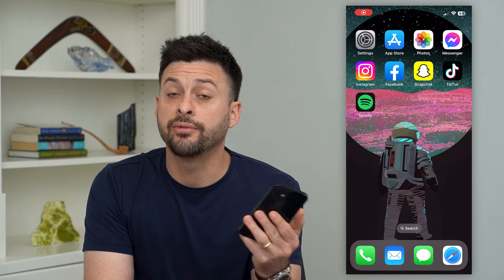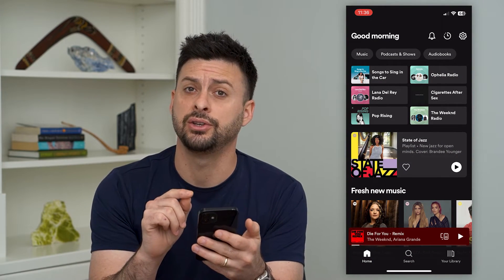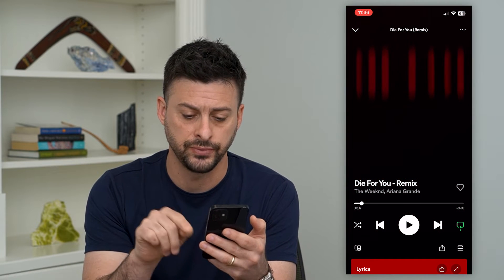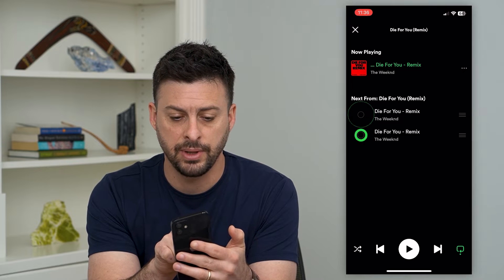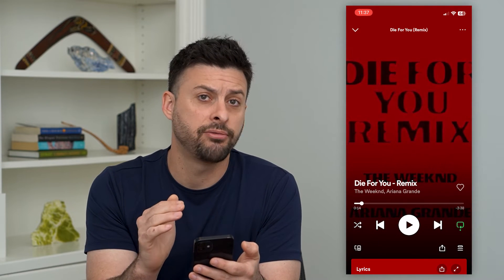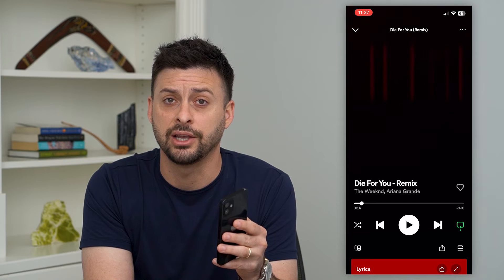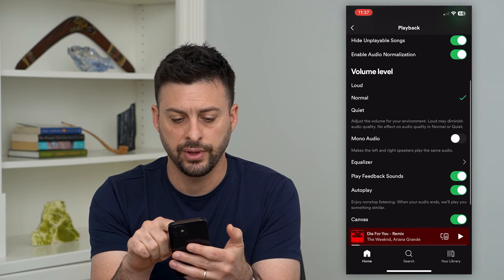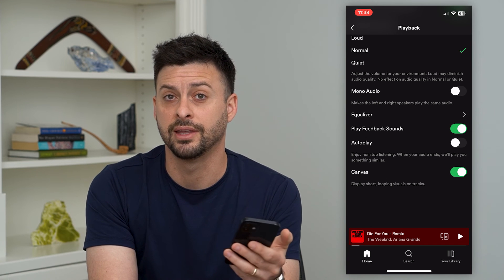How To Stop Spotify From Playing Random Songs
Let's stop Spotify from choosing random songs to play even if you didn't request those songs.